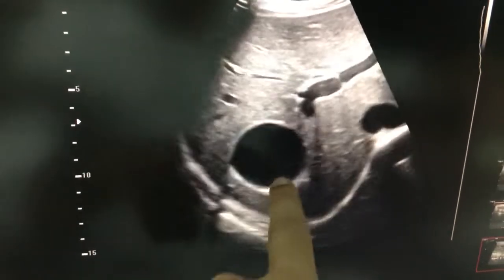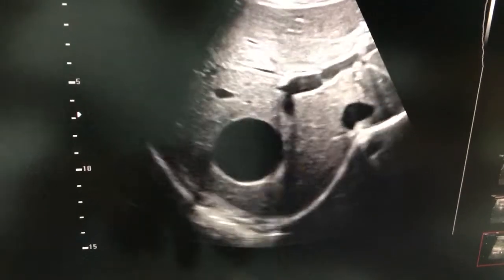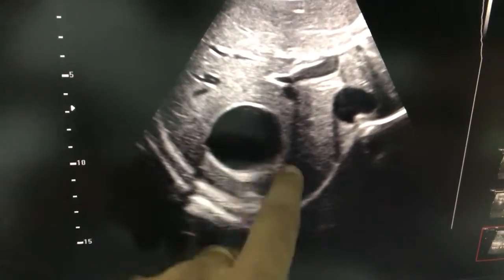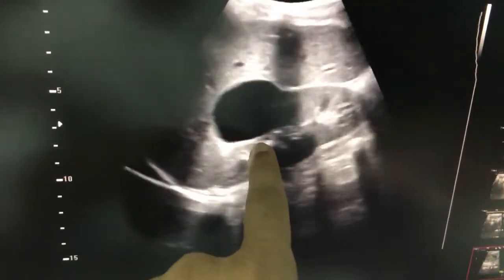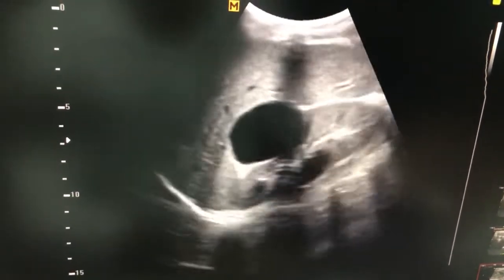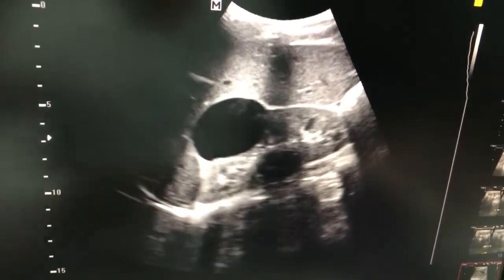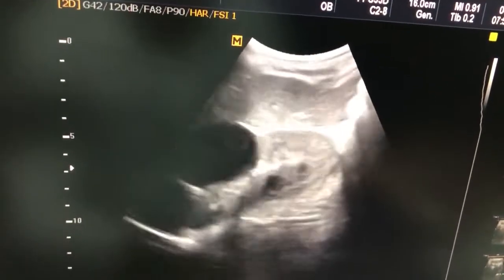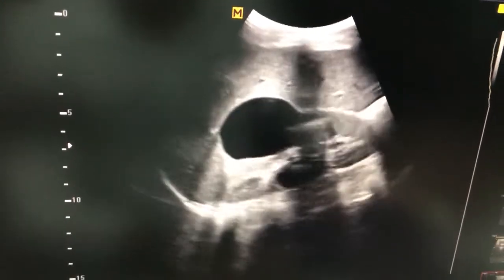Pitfall in Liver cyst